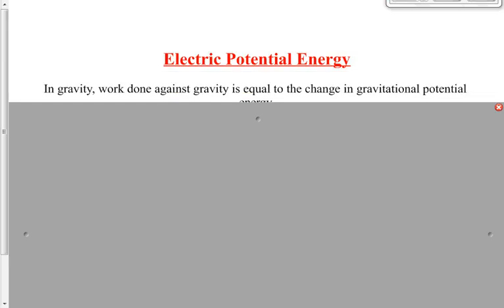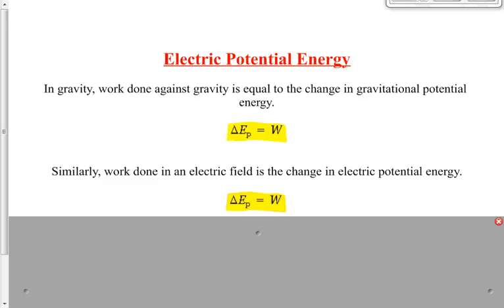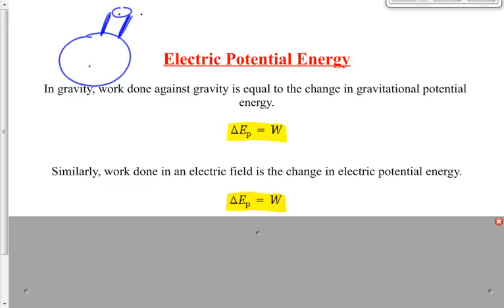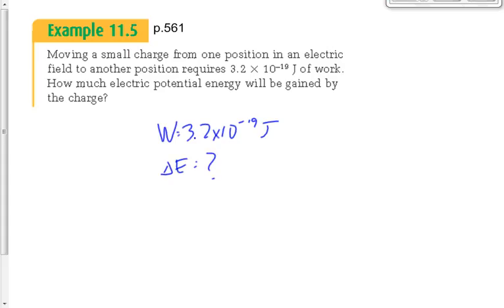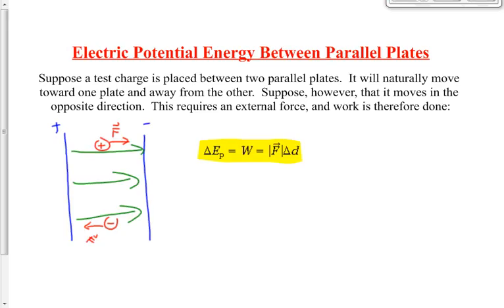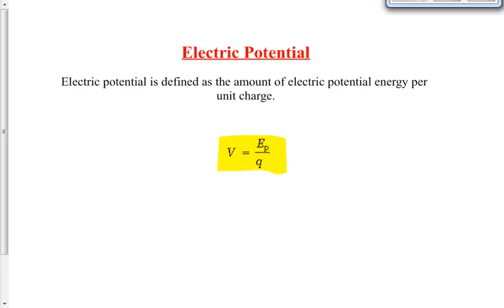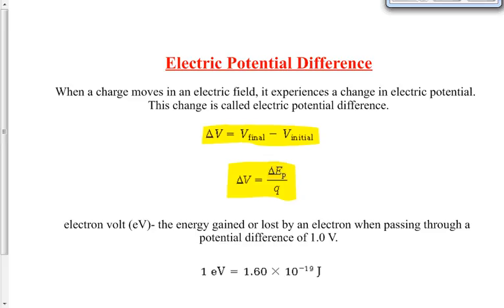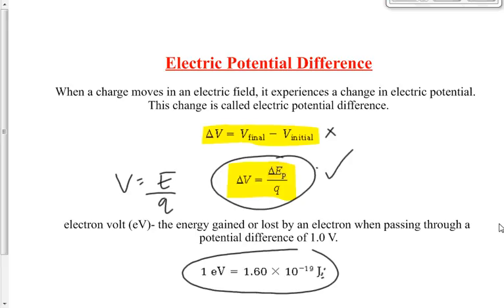(218-P3015F) Electric Potential Energy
Electric potential and potential energy.